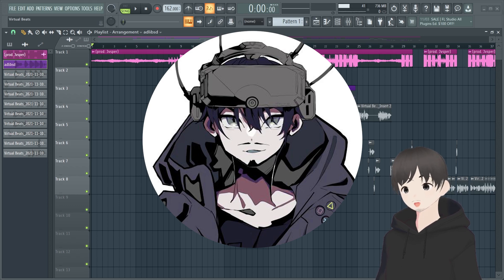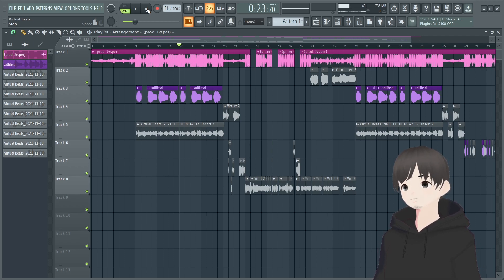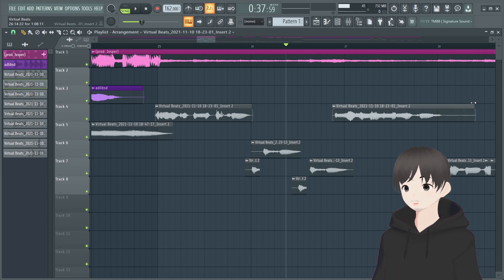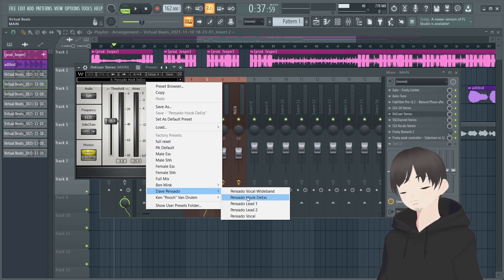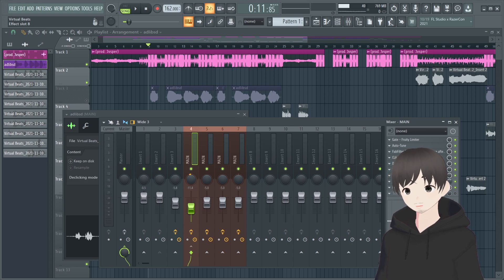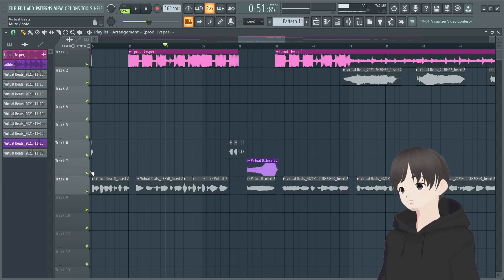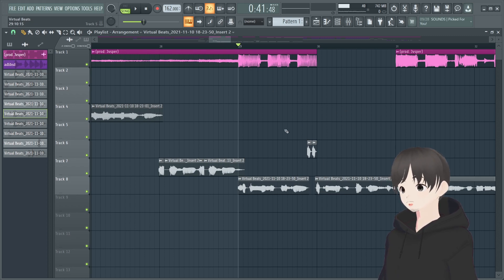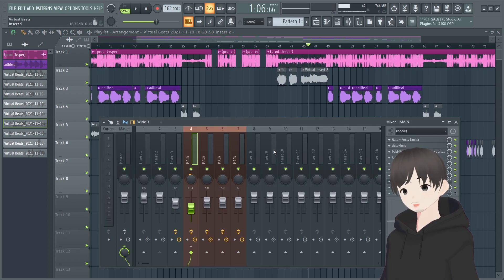How To Mix Hyperpop Vocals (Fl Studio Tutorial)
In this video I'm showing you guys how to mix Hyperpop vocals in fl studio.